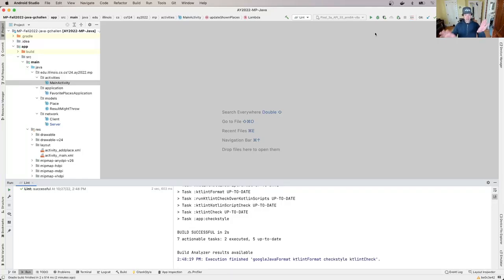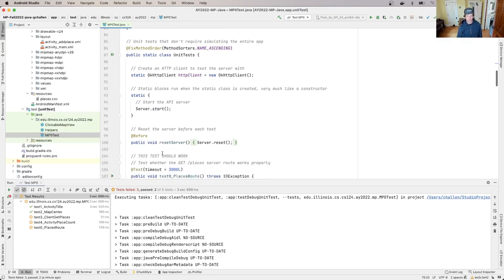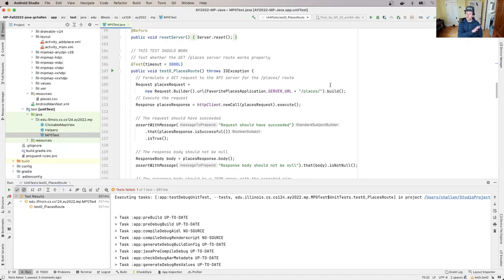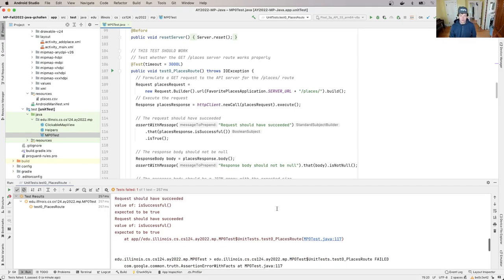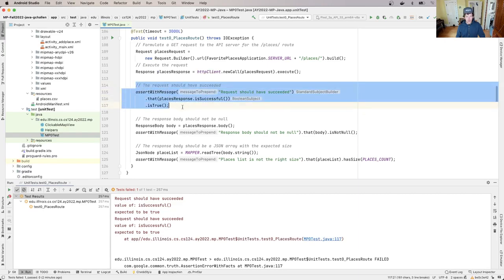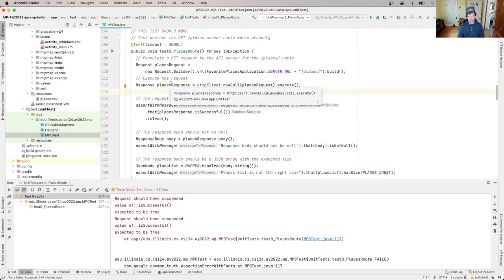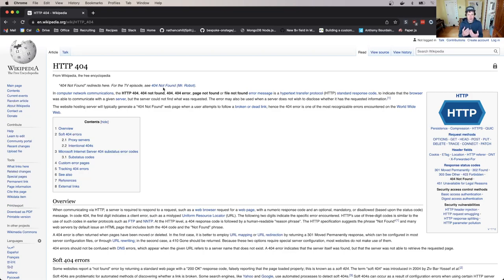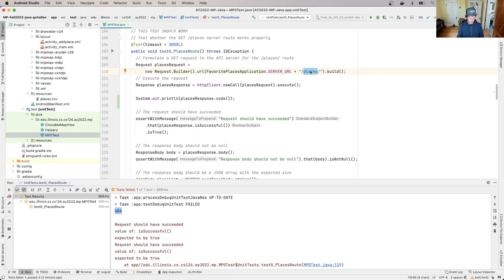CS 124 Fall 2022: MP Debugging Java Part 1: Understanding the Problem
Before we can solve the problem, we need to know what the problem is! That usually means a deep dive into the test suites to understand what they are expecting and what is actually happening.